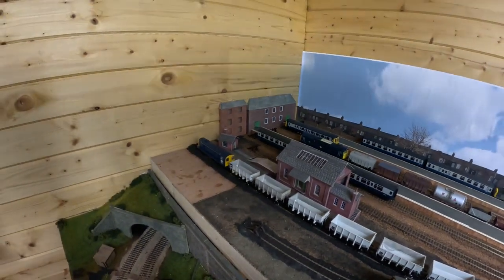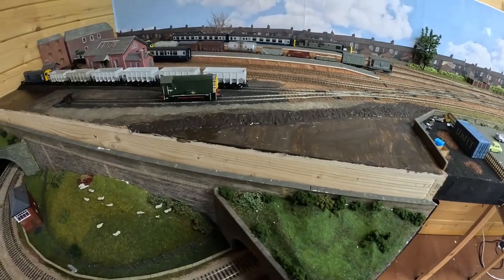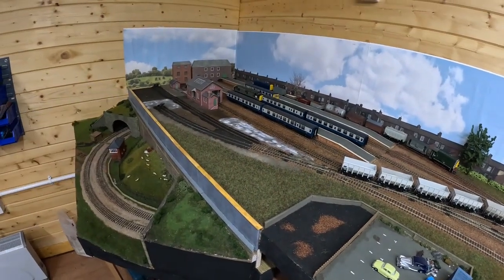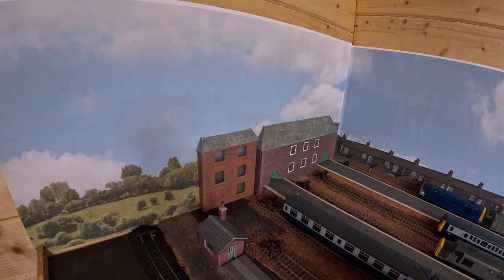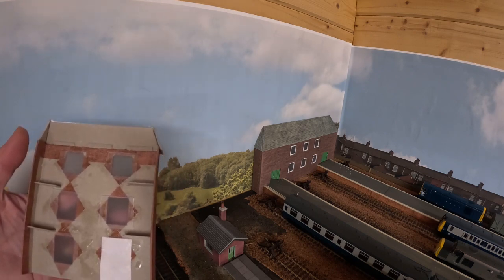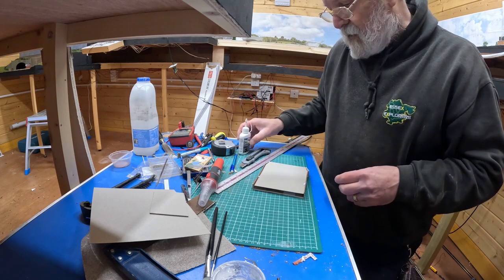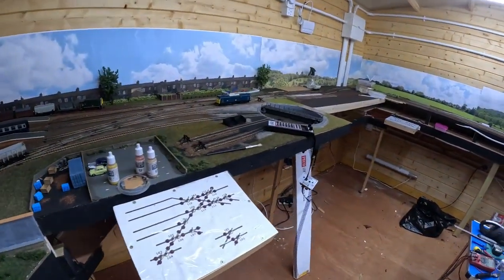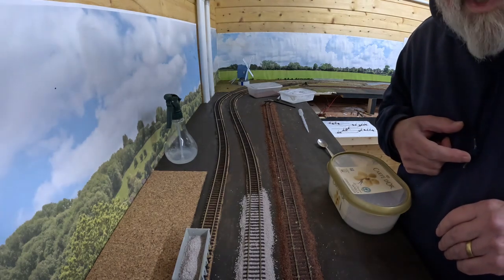John's Loco Shed 38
Scenery work, ballasting and generally getting on with stuff